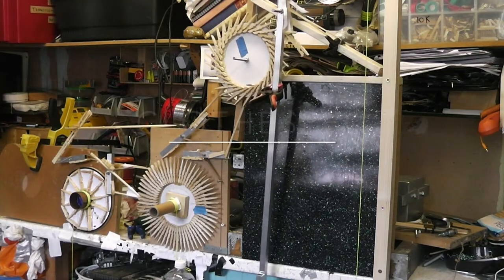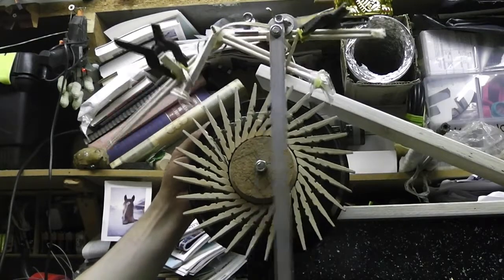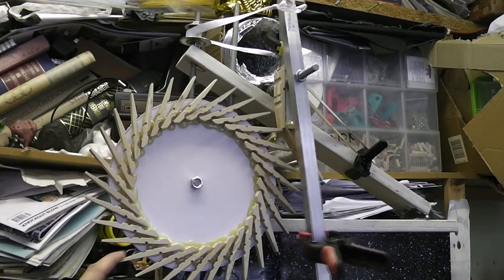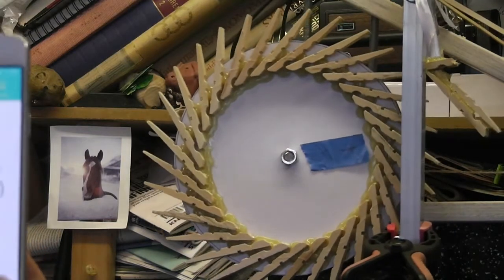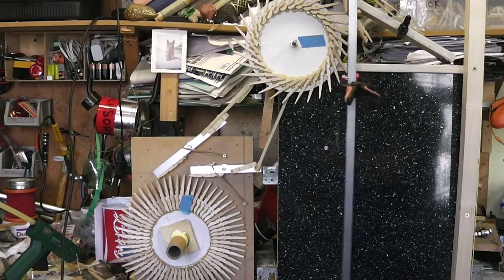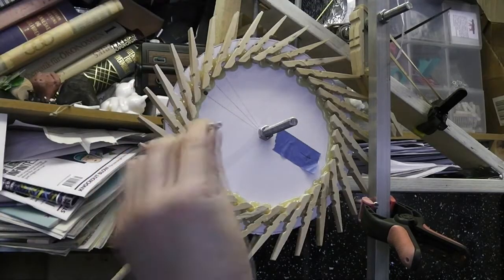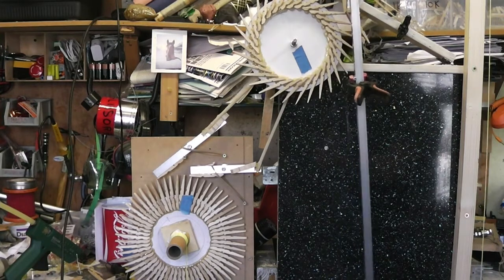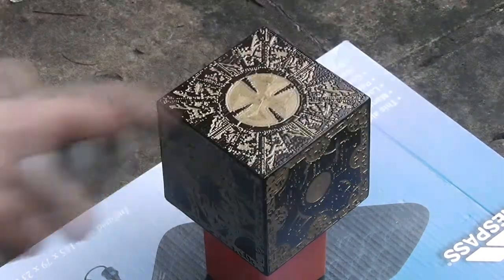Clothespeg Clock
After I accidentally started to build a clock when I built the analogue eggbot for Easter, I decided to deliberately build an actual pendulum clock out of scrap, and clothespegs from my local pound shop / dollar store. And it worked, mostly. Soon I'll have to start a new channel for these weird scrap machines.

After building it I googled to find out more about escapements, and I think the closest one to the one I built is called a 'detent escapement'.